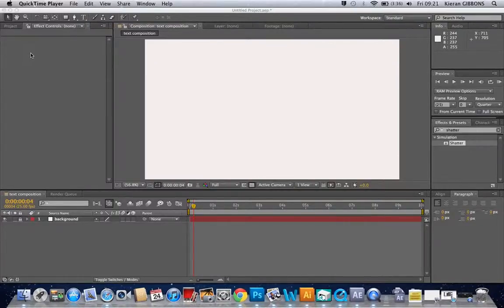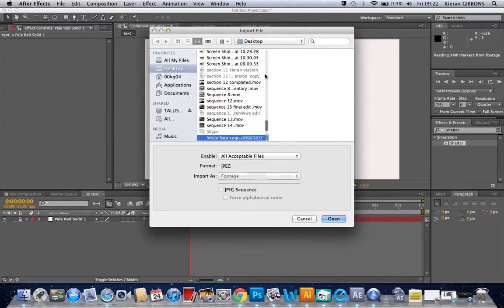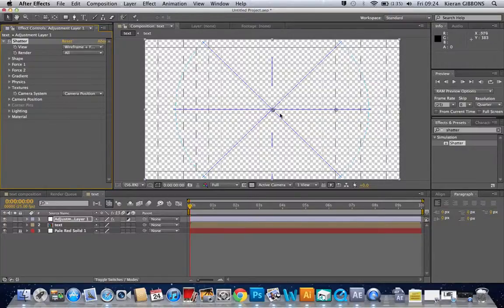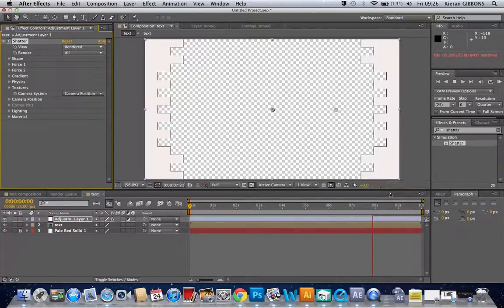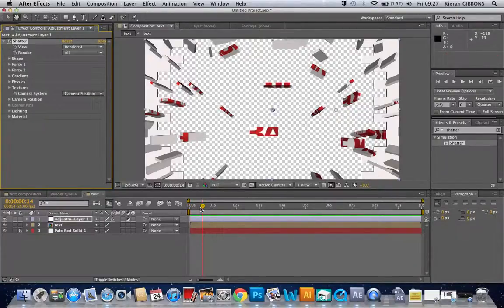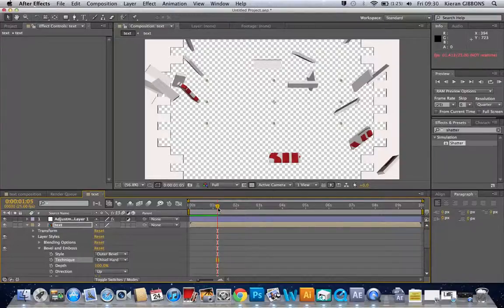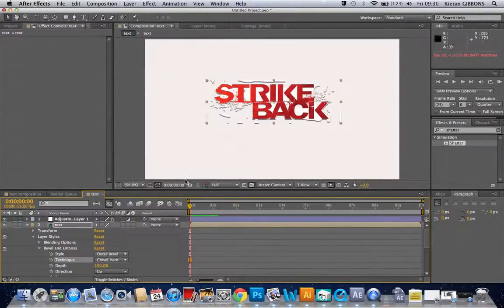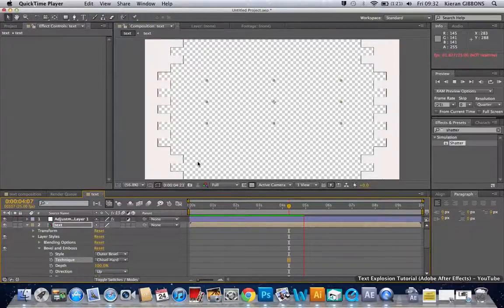adding effects on after effects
tutorial on how to add effects on after effects